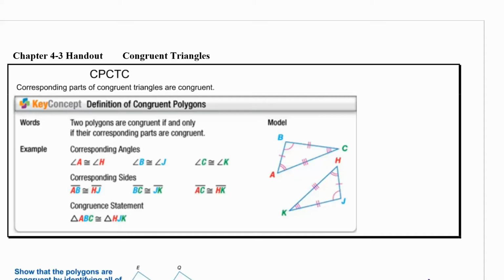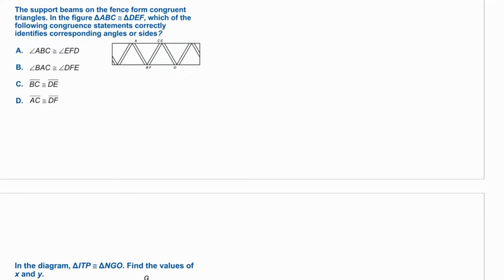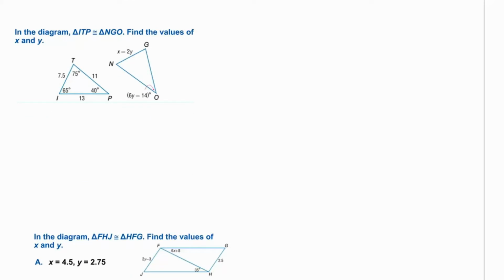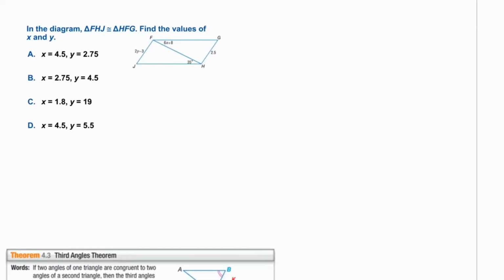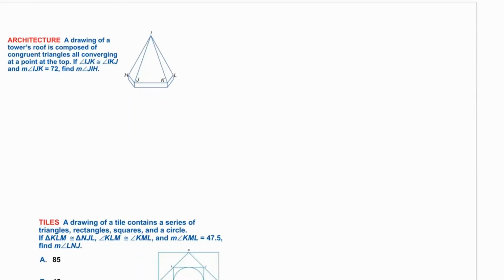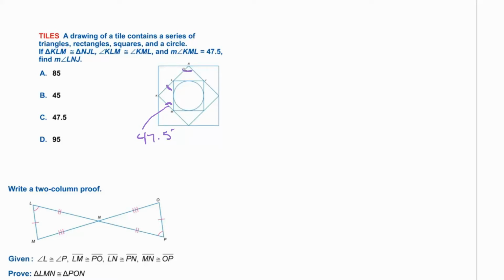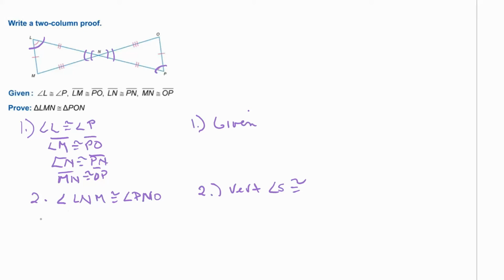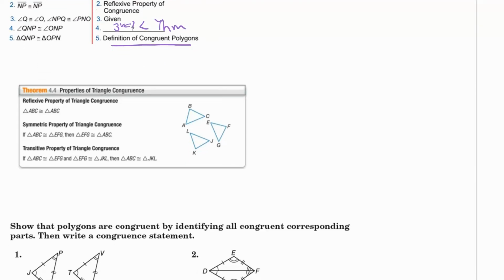Chapter 4-3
Chapter 4-3 Congruent Triangles